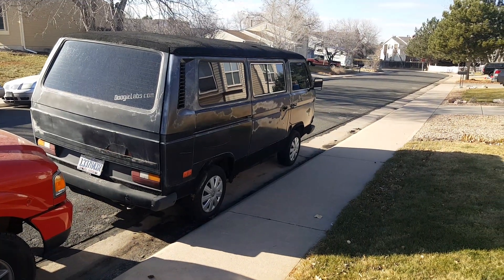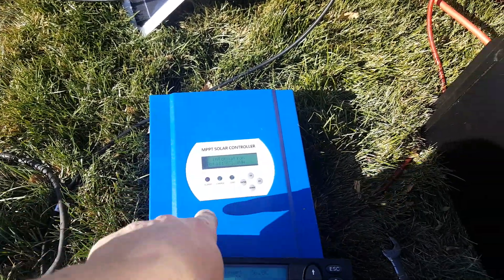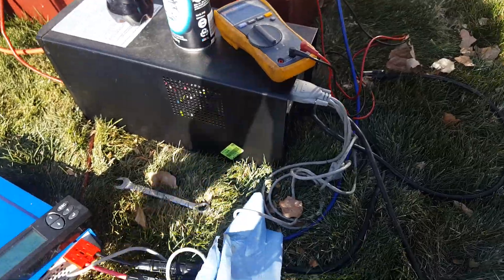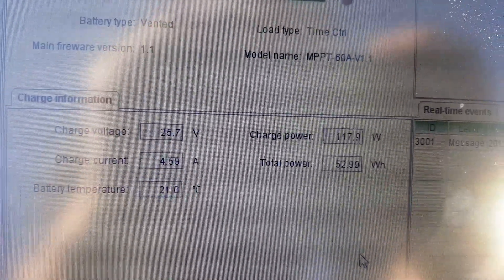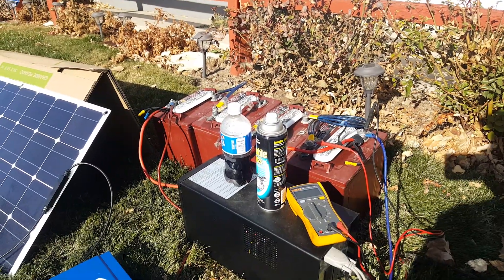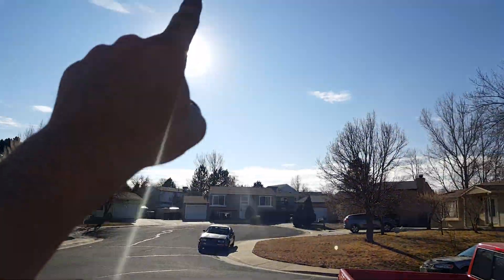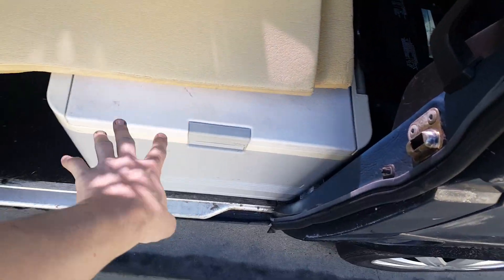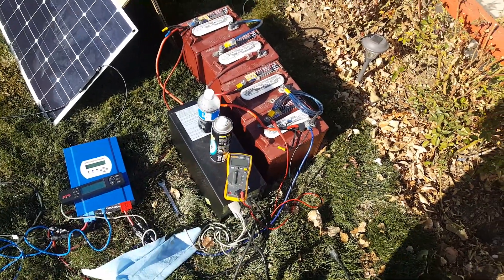VW Bus / Van Camper Build - Solar system first look and initial test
Here we take an initial look at the solar panels, MPPT controller, and the inverter/charger that I have selected for my RV solar installation. This combines elements of DIY and off the shelf stuff, and in this video I walk you through what I have, while I conduct the initial test.

Solar Eagle Smart2 60A MPPT Controller

PLEASE CONSIDER DONATING IF YOU LIKED MY CONTENT AND WOULD LIKE TO SEE MORE!

PLEASE CONSIDER CONTRIBUTING IF YOU LIKED MY CONTENT AND WOULD LIKE TO SEE MORE!

I produce educational videos in my spare time, and make designs freely available.
These videos are free to everyone because everyone deserves free access to education.
If you have the means, I would greatly appreciate a small contribution. This ensures
the production of future content, as well as ensures that those less fortunate
have continued access to this kndowledge.